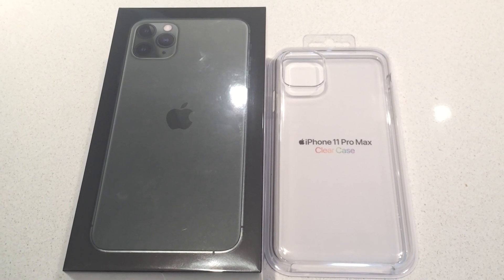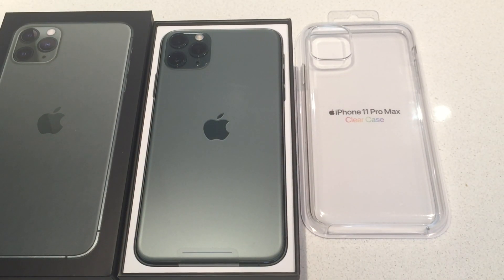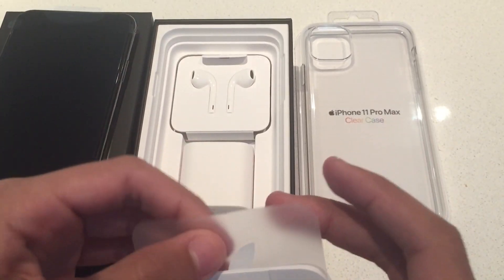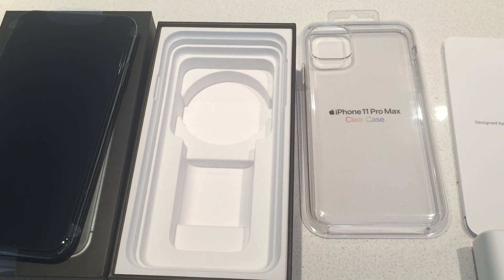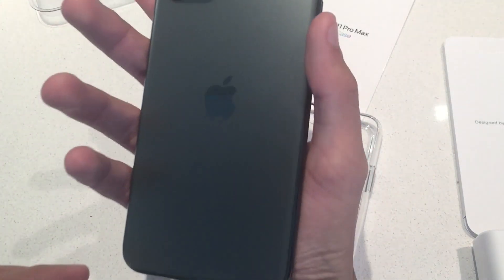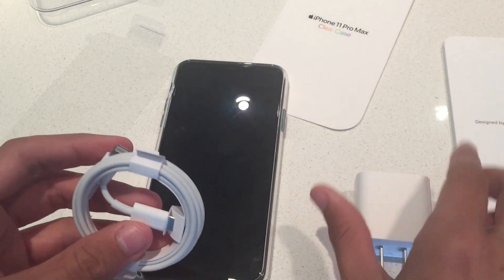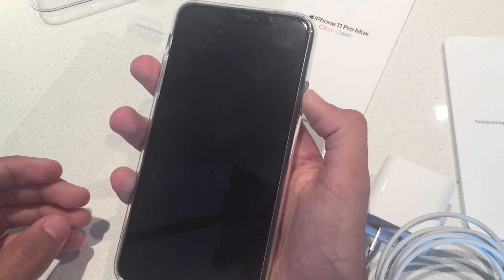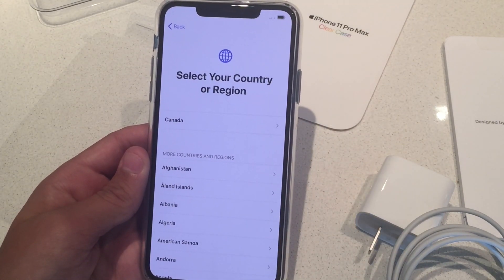iPhone 11 Pro Max Unboxing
--Video info--
Video created and edited by:
• Macintosh Fan

Edited with:
• iMovie 10.1.12
• MacBook Air (13-inch, 2017)

iPhone camera:
• iPhone 6
• 8MP Camera
• iOS 12.4.1 (Final Update)

• 18W Fast Charger only included in the box with the iPhone 11 Pros this year (as of September 2019).